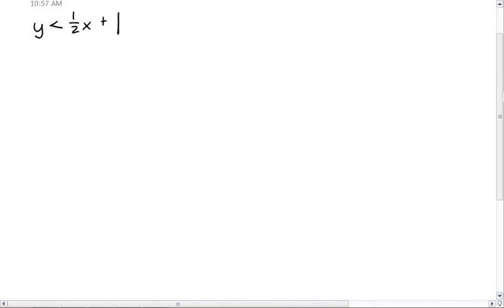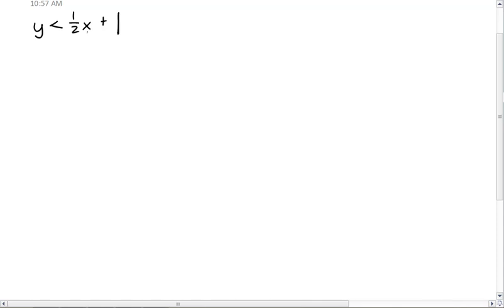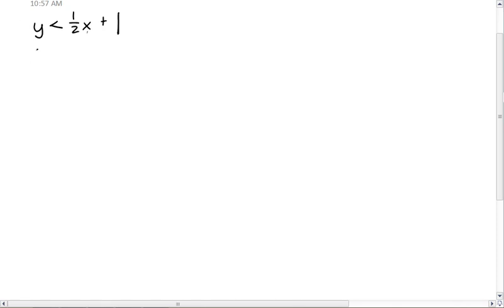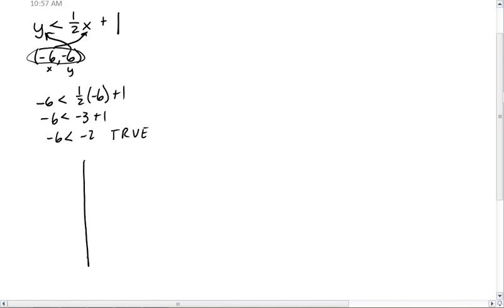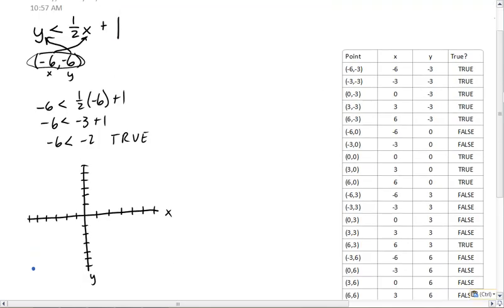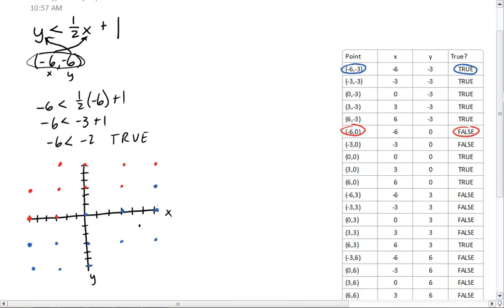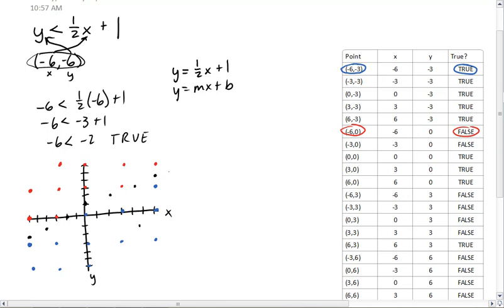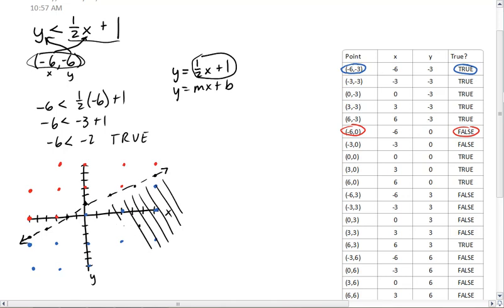5 Minute Math: Introduction to 2-variable Inequalities (part 1)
The theory behind showing the solutions to a two-variable inequality